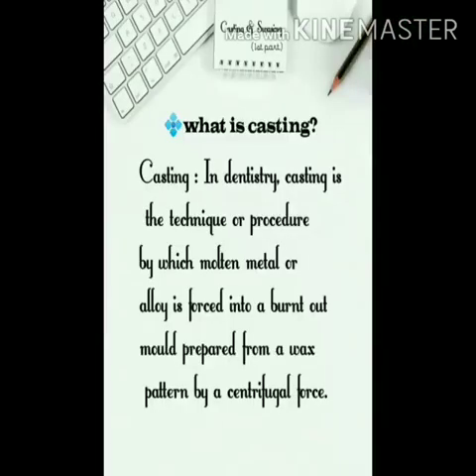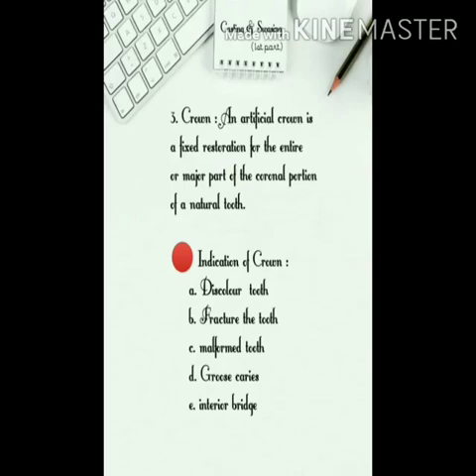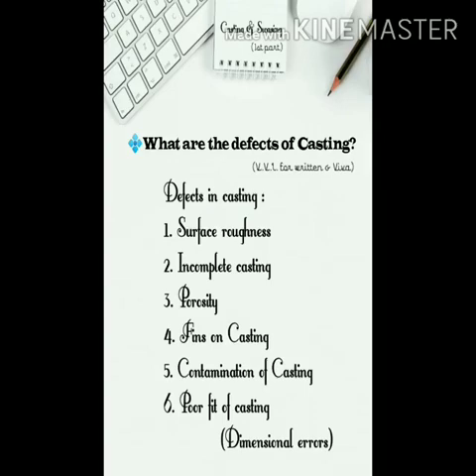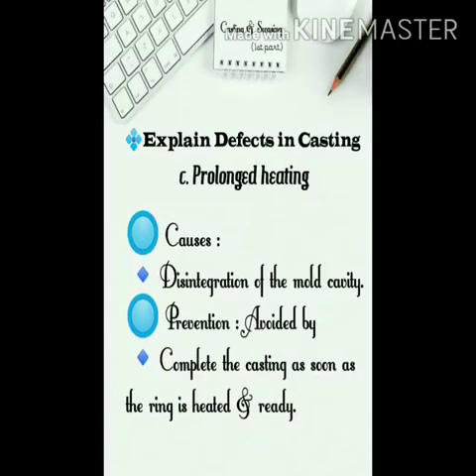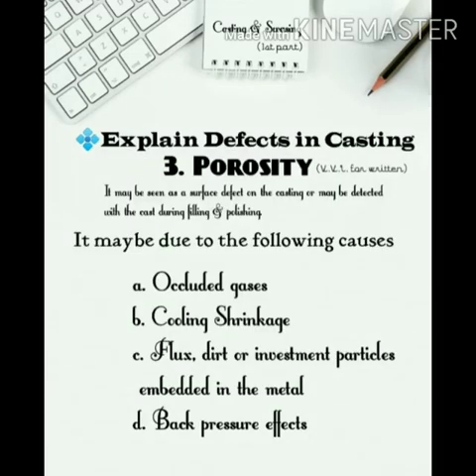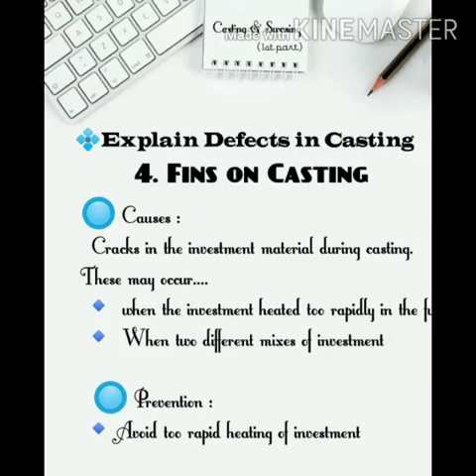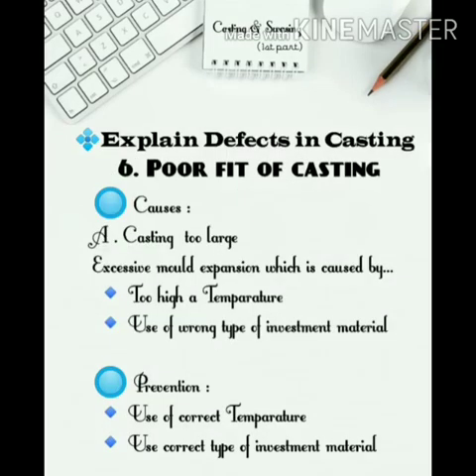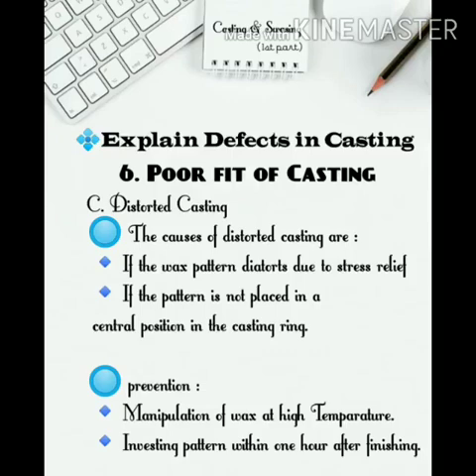Casting & swasing (part 1) ||SDM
Casting & swasing (part 1)

Sakibuzzaman
Rajshahi Medical College
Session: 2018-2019